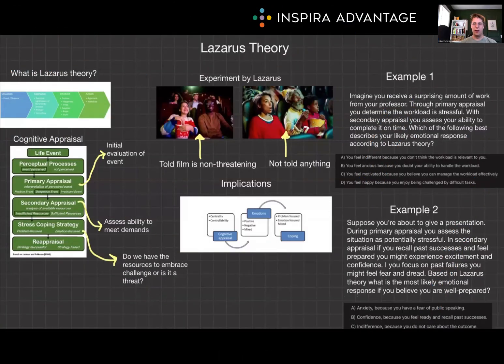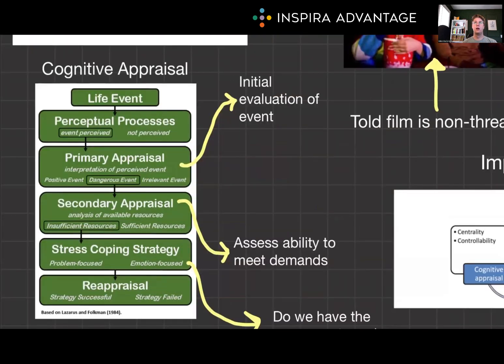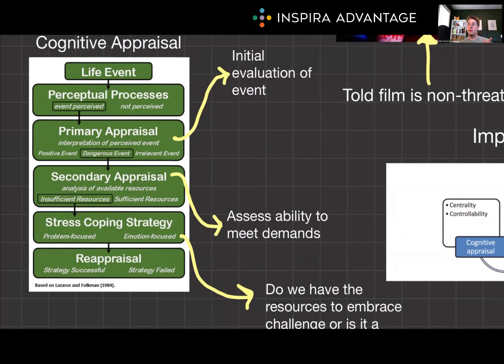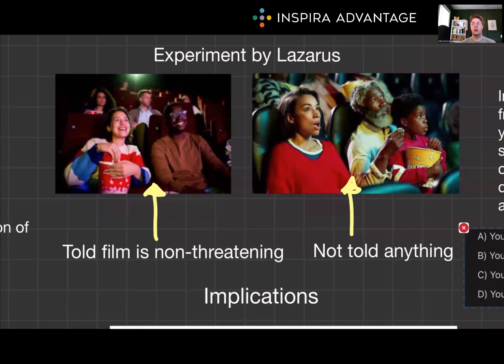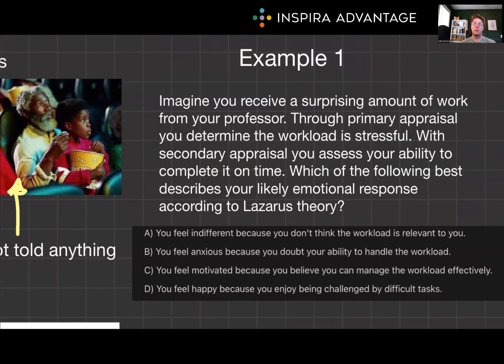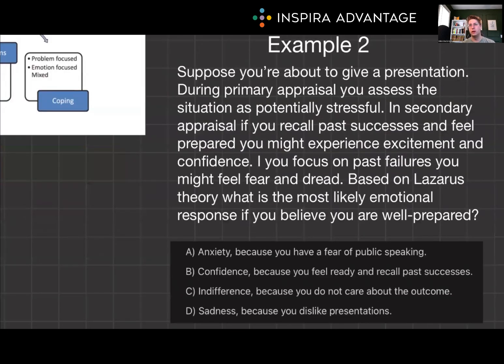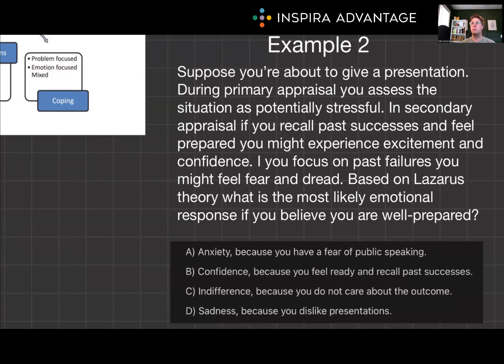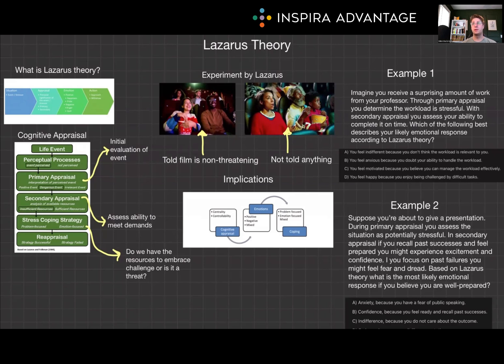4 Theories of Emotion IV: Lazarus Theory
Explore 4 Theories of Emotion IV: Lazarus Theory for the MCAT in this MCAT crash course! Follow along as Bretton, one of our 99th-percentile MCAT tutors, breaks down this fundamental concept to set you up for success on the MCAT!